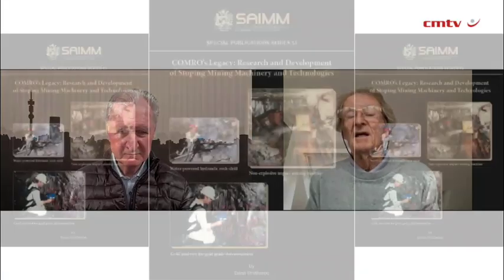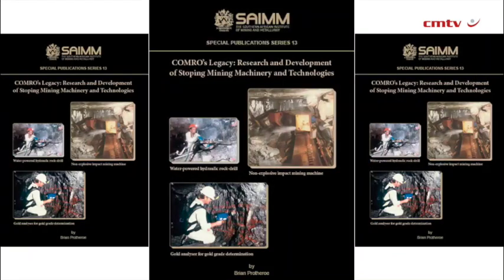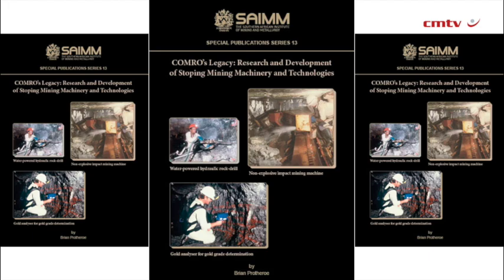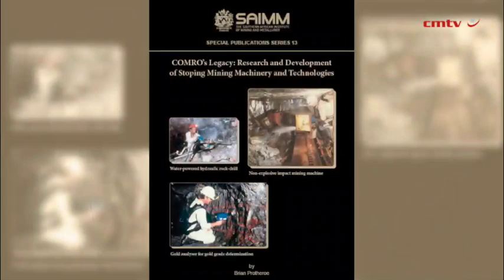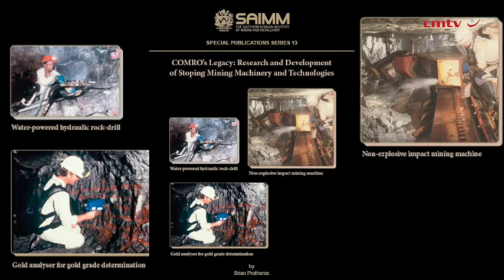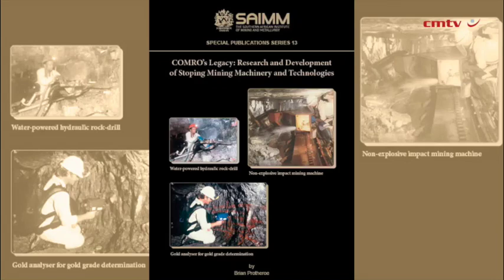Mining’s dormant gold analyser seen as potential gold optimiser with help of today’s tech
JOHANNESBURG (miningweekly.com) – For 30 years, 800 people at the now defunct Chamber of Mines Research Organisation (COMRO) devoted intense ongoing effort to research and development to advance mining in general and gold mining in particular.

However, during a period of very tight gold-price constraint, COMRO ceased to function in the form it had to three decades at a time when a promising portable X-ray fluorescence instrument was entering the final stretch of its developmental journey.